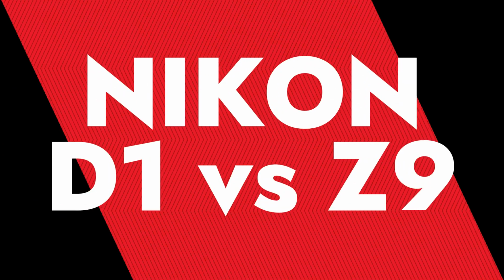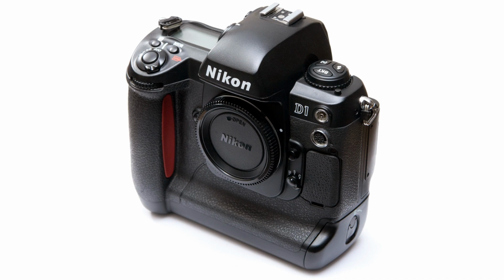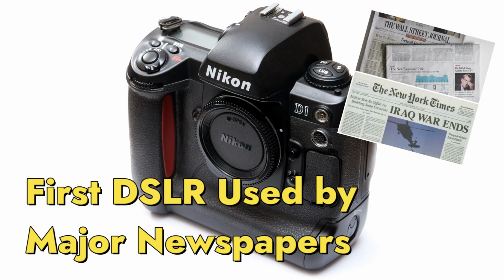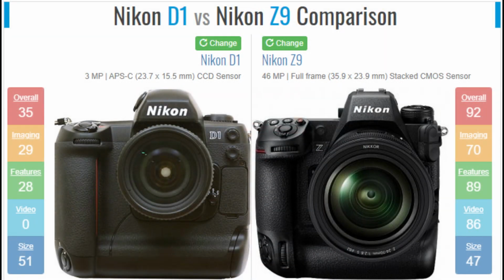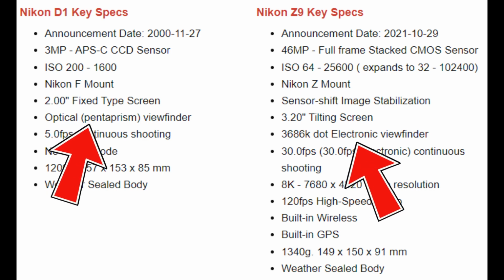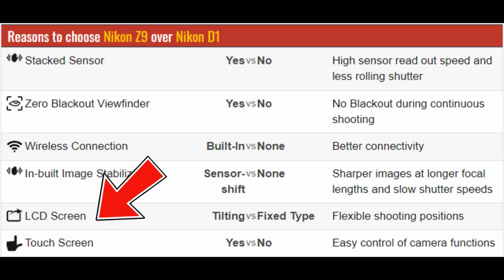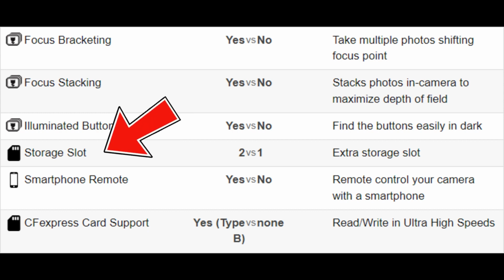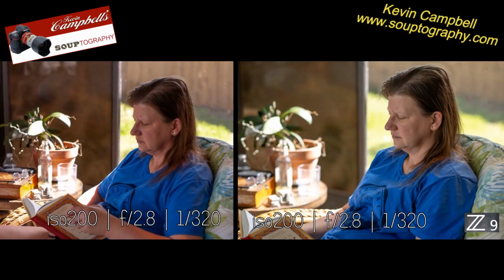Nikon D1 vs Nikon Z9 - Two Decades of Innovation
Nikon's first professional digital camera was introduced in 2000 and sported a whopping three megapixel aps-c image sensor. Contrast that with the latest and greatest professional camera produced by Nikon today, which was introduced in 2021. There are many advancements over the past two decades. Let's discuss.